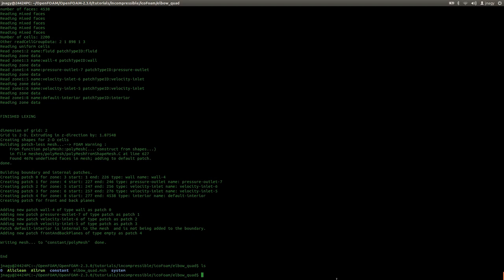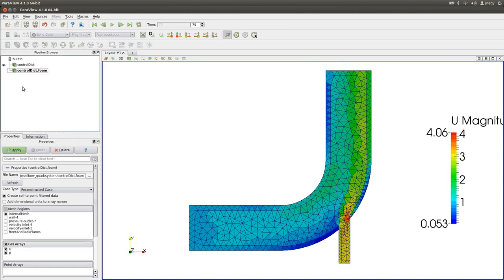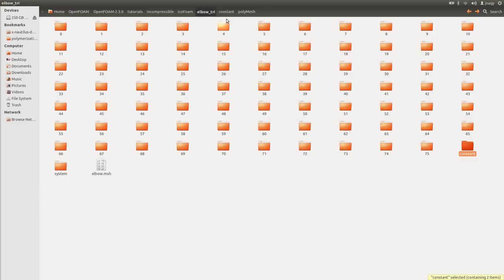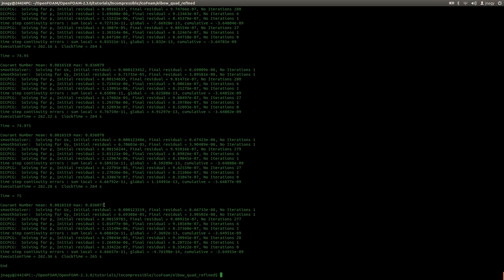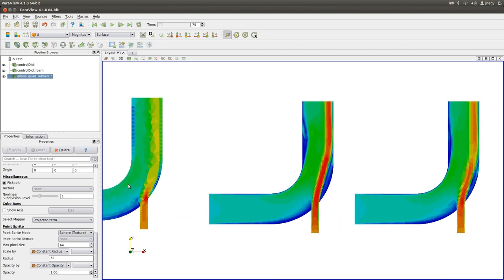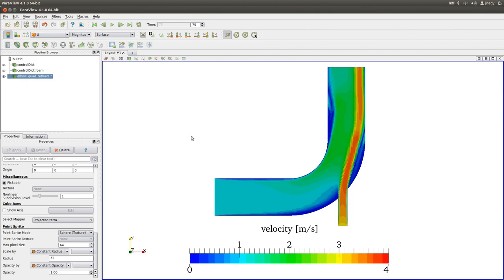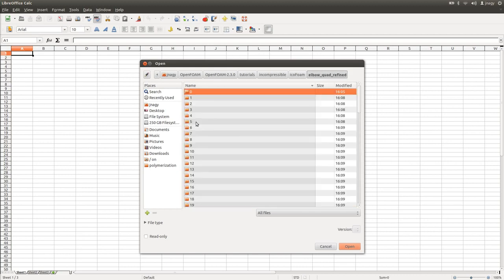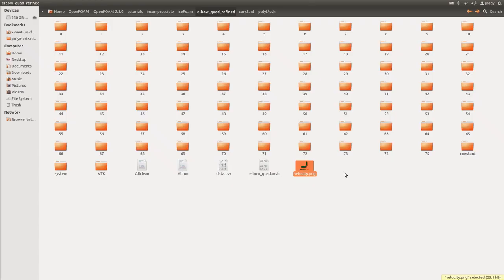How to run your first simulation in OpenFOAM_Part 2_tutorial